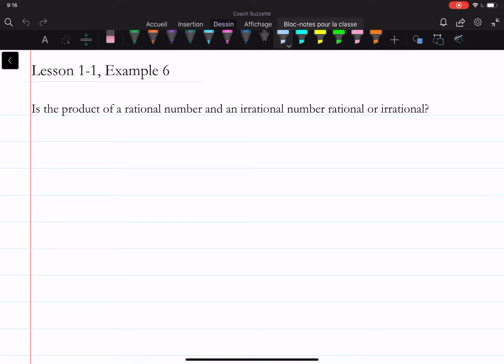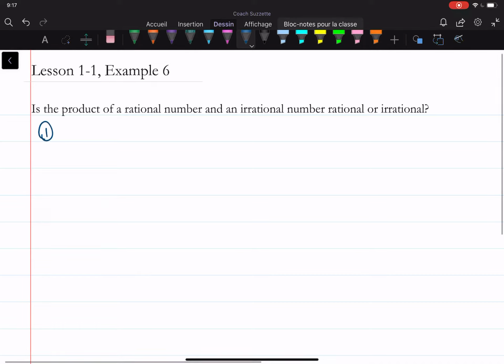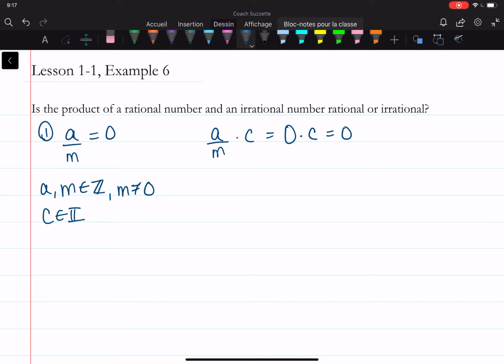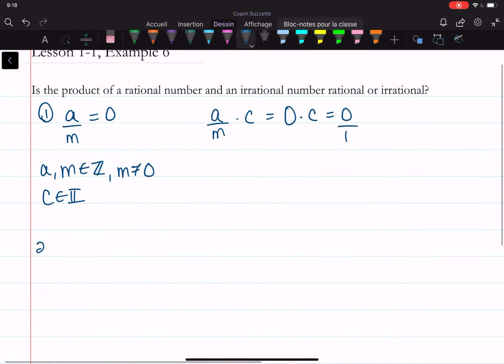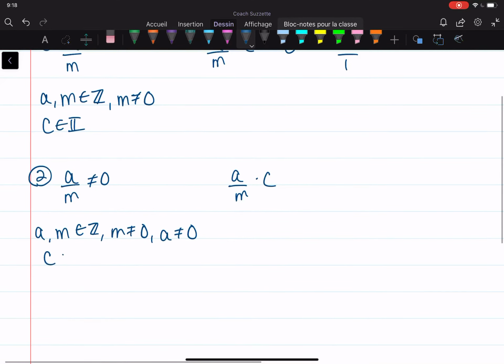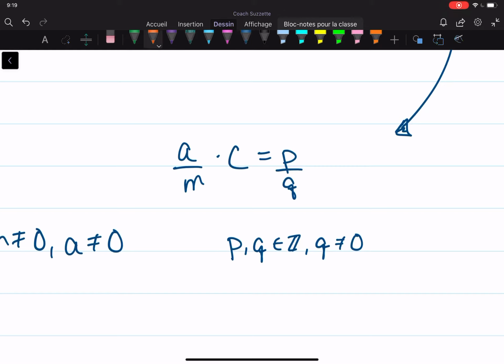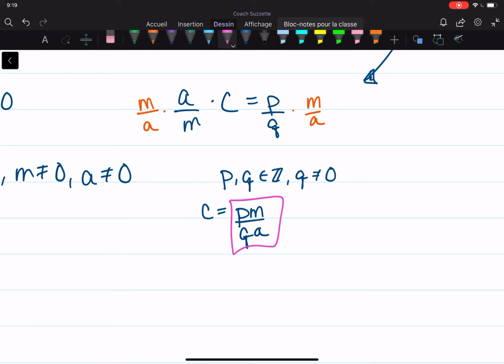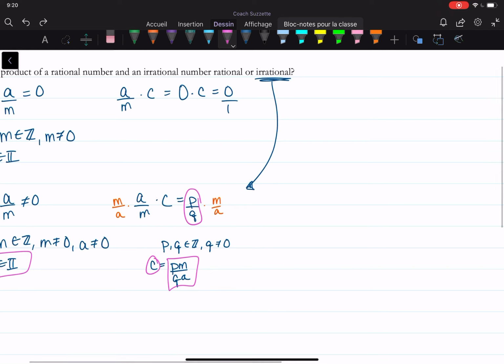How to Describe a Number: Lesson 1-1, Example 6 | Math Energy TV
Task:
Determine whether the product of a rational number and an irrational number is rational or irrational.

Ask me questions about this video in the comments!